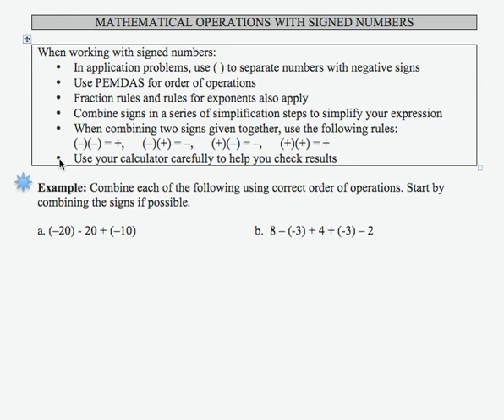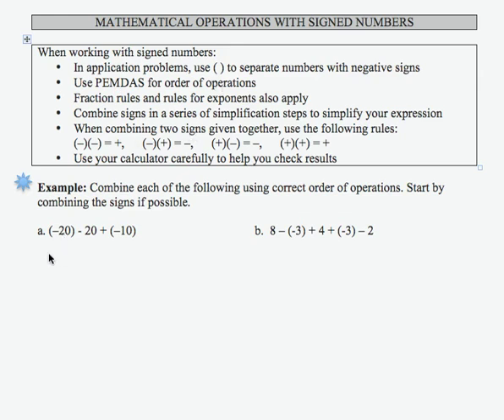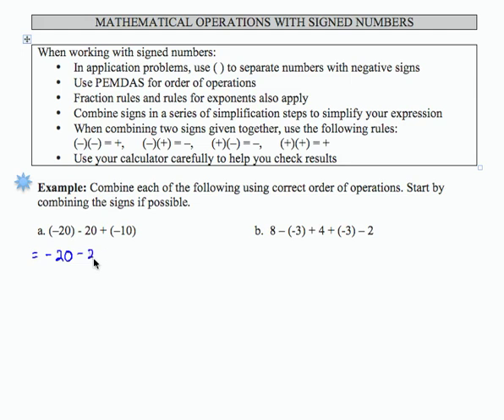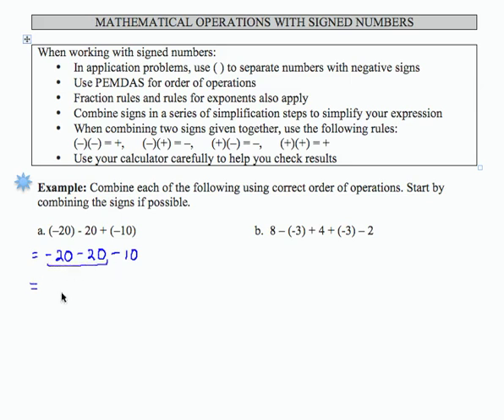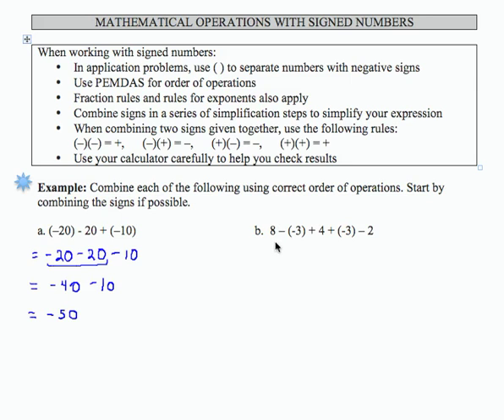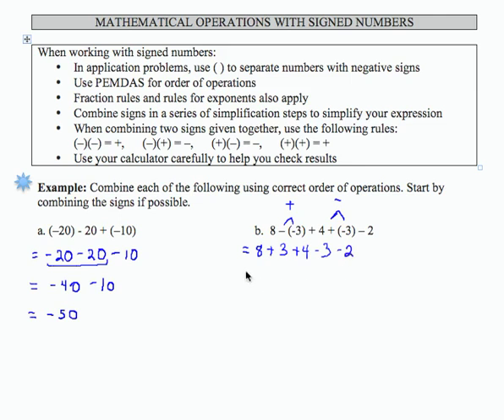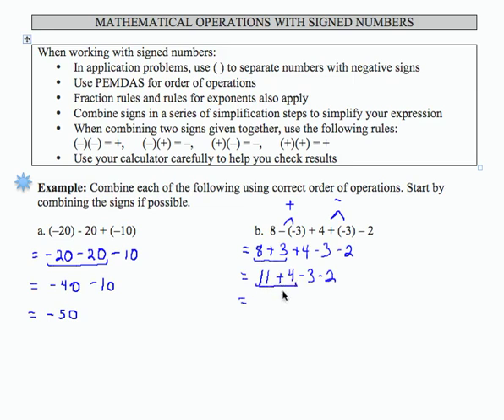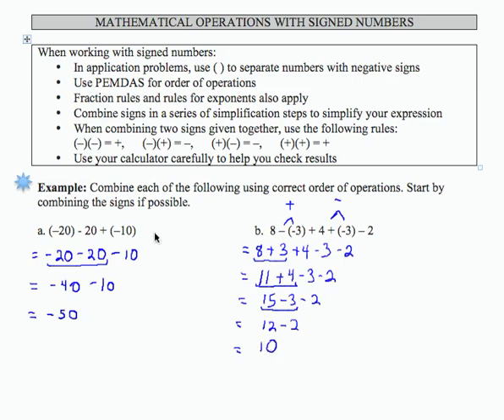SWL12E13:Basic Arithmetic - Operations with Signed Numbers